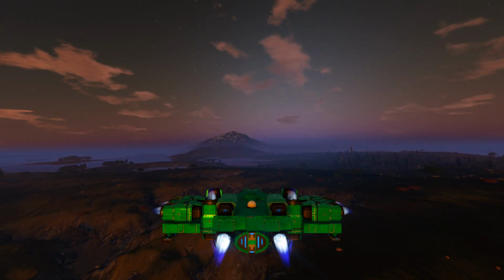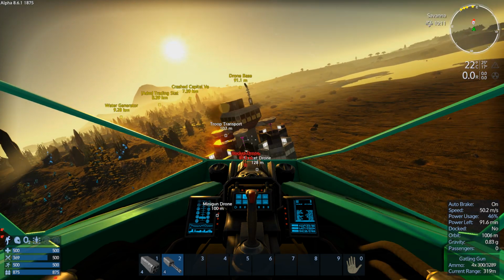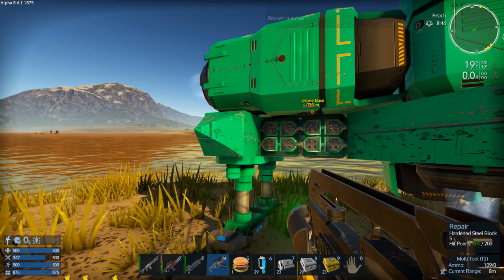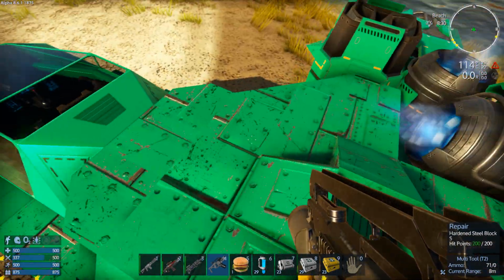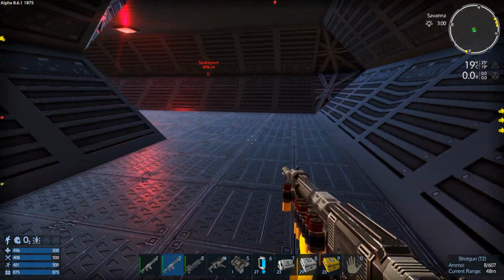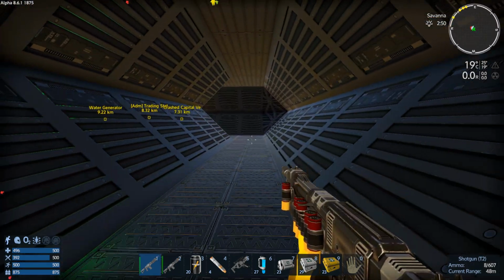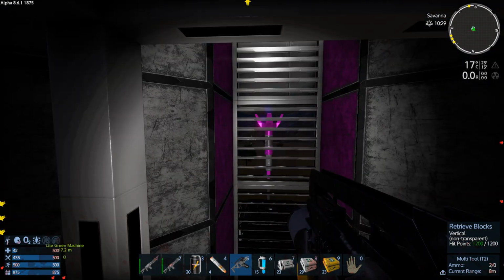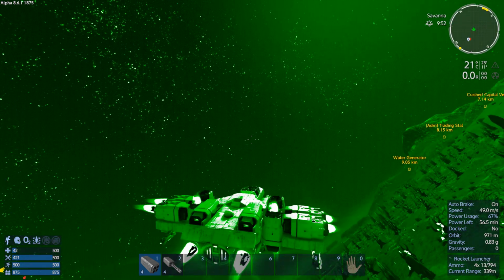Ironman Season 9 - The Finale! - Week 4 Mission - Drone Base deja vu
And the crunch - week 4 mission - the planetary Drone Base.  Since this is the last traditional season of Ironman, it's our last chance to join the winner's podium.

Do we make it? Do we die horribly? Is the shotgun the single most painfully slow weapon in the game?

For the answers to these questions, and no others at all, well, there's one way to find out!

Ironman is a competition in Empyrion Galactic Survival, set by Captain Adonis.  The competitors in this, the last of the traditional Ironman competitions are:

And coming soon, to a Youtube channel near you...

...Ultimate Ironman! - starting October 2018